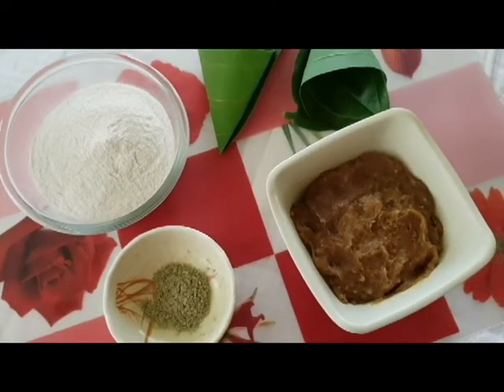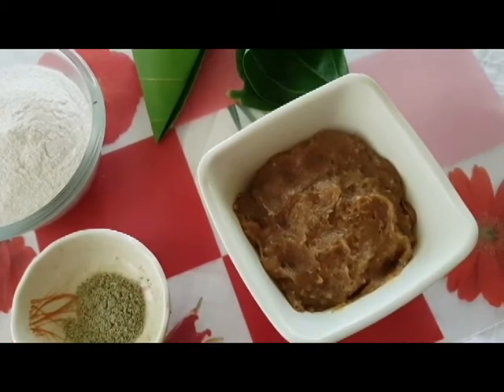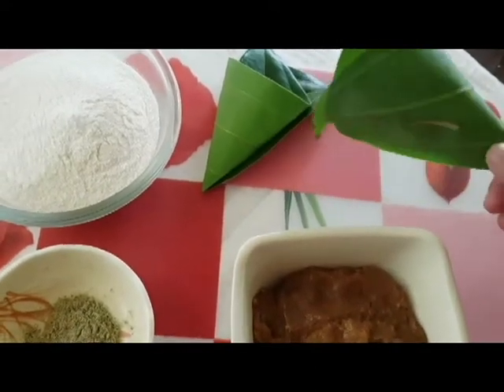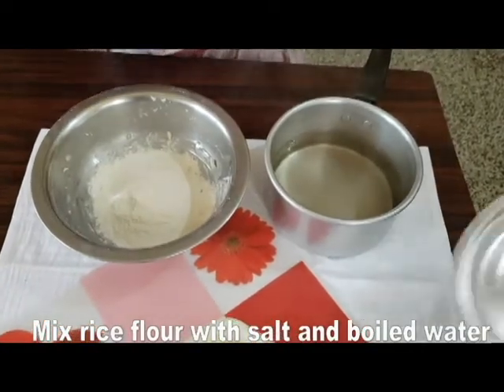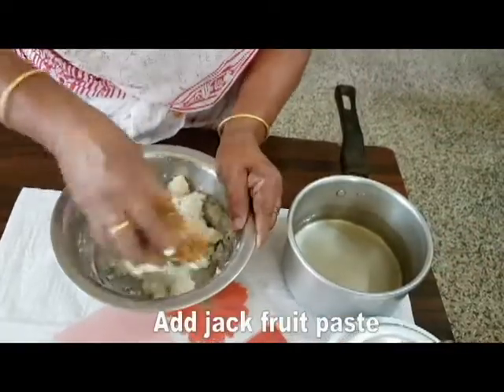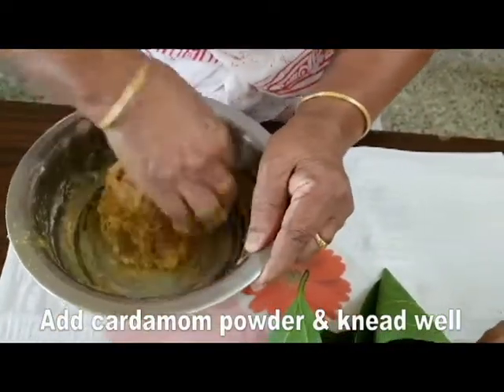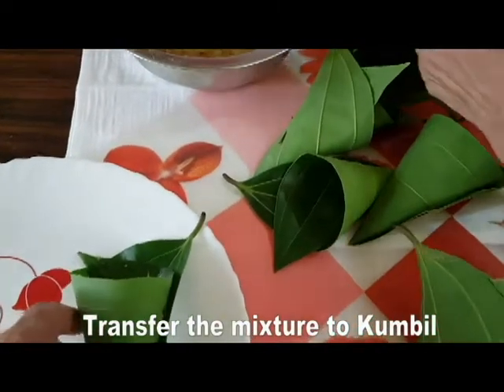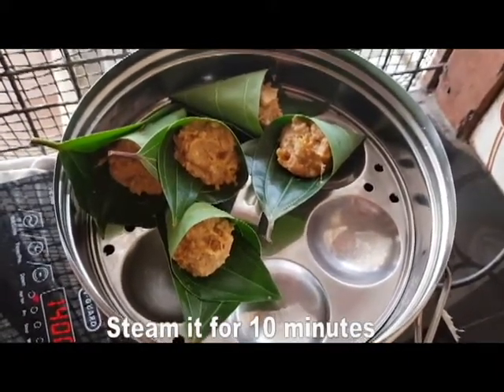രുചിയൂറും ചക്ക കുമ്പിളപ്പം /Kumbil appam recipe/Chakka Ada Recipe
This special Kerala snack   Kumbil Appam can be described as a taste bud motivator !! The flavor of jack fruit and cinnamony fragrance of the  bay leaves together makes a yummy dish. When Kumbil Appam is cooked in Vazanaila it imparts a unique flavor.
Jack fruit pulp    1 cup ( ripe jack fruit cooked in jaggery and coconut )
boiling water
salt
cardamom powder